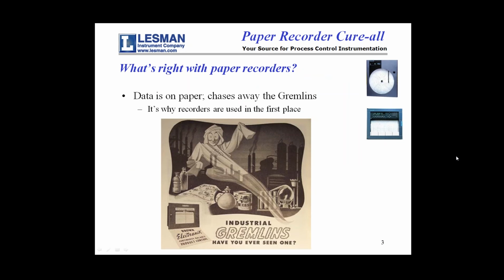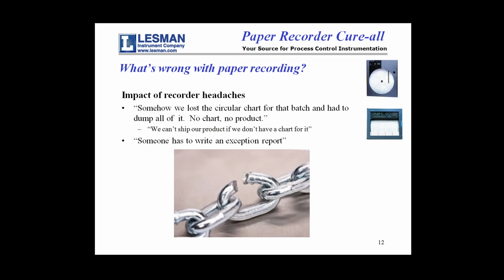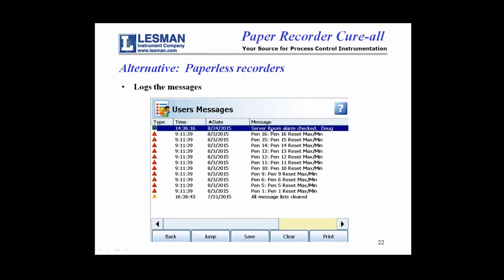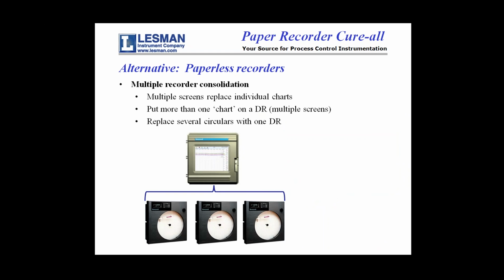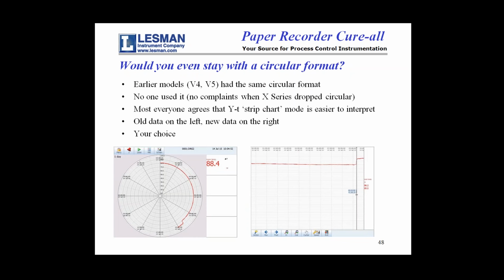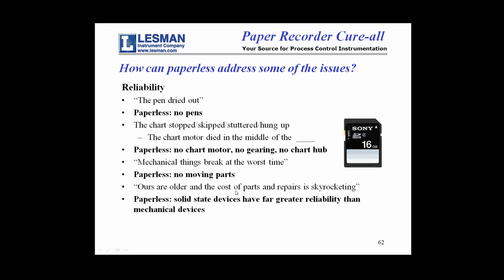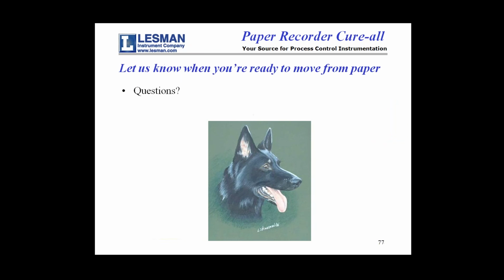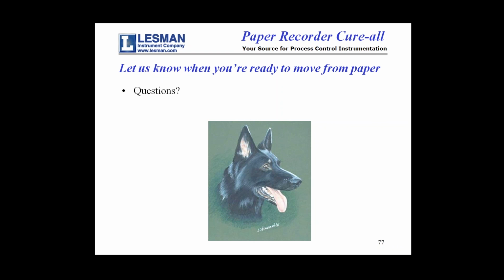Lesman Webinar: Replace Your Paper Charts with Usable Data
If you're still struggling with the everyday pains of paper recorders, or any of the following situations is true for you, our August webinar is for you.

• The pens on your circular chart or strip chart recorder dry out
• The paper drive jams and crumples the charts, making them unusable
• The operator forgets to change the chart before starting the day's or week's production run
• You can't find your data quickly in that stack of charts — or when you do, it's hard to interpret the data correctly

Lesman Instrument Company's product specialist, Dan Weise, talks about how to easily cure your paper recorder headaches and get the data to the people who need it most.